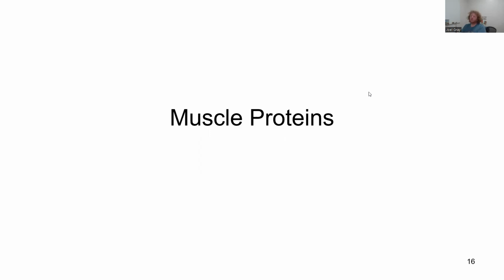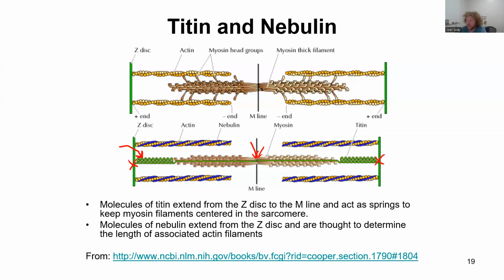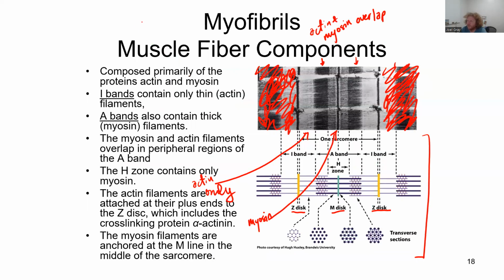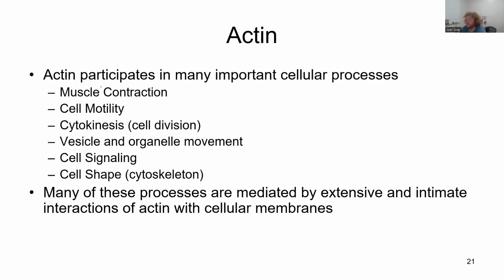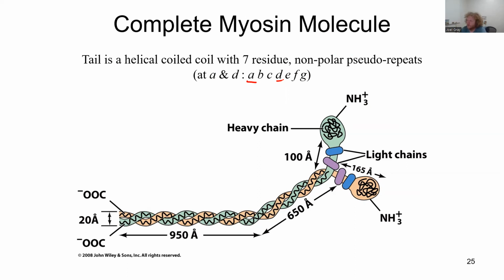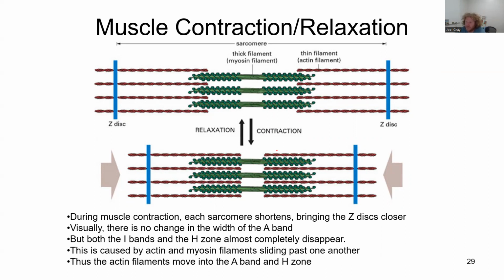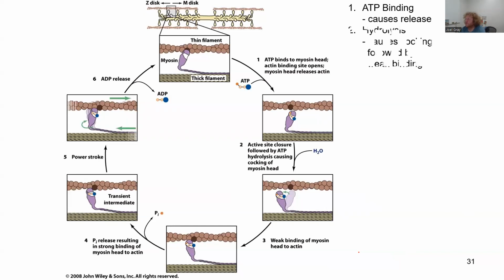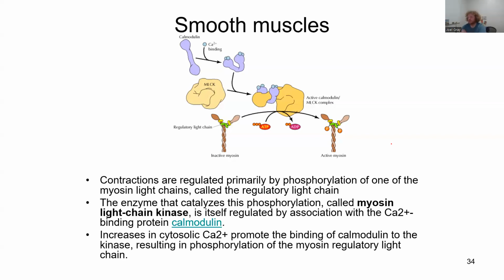CHEM 4375 - Protein function day 2 - pt3